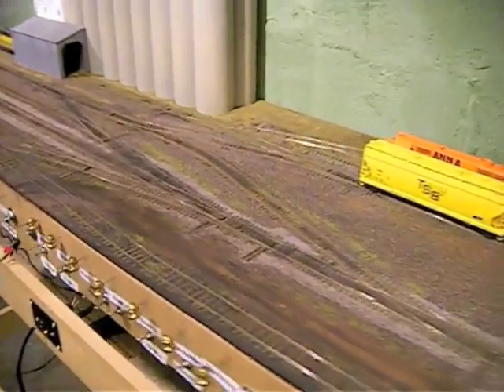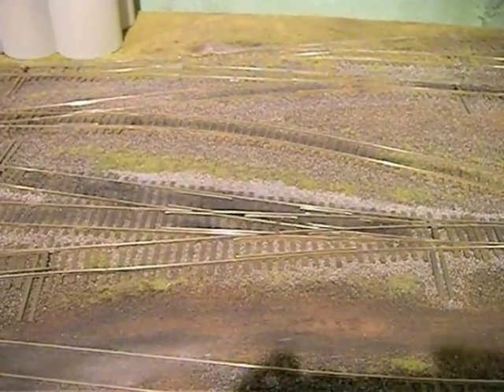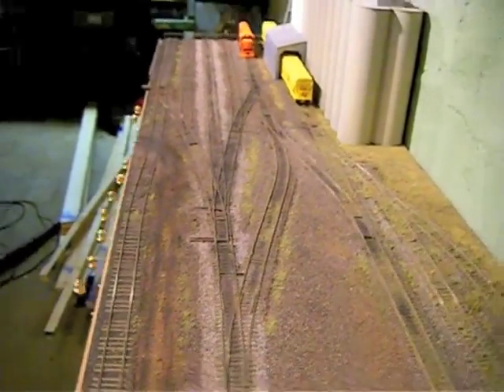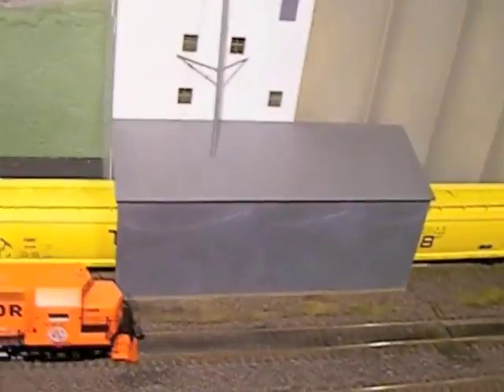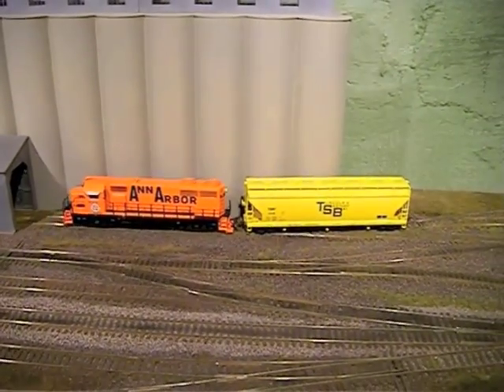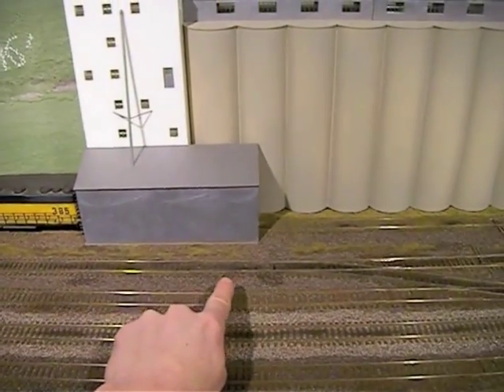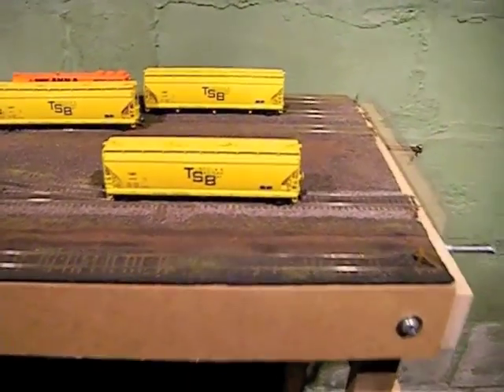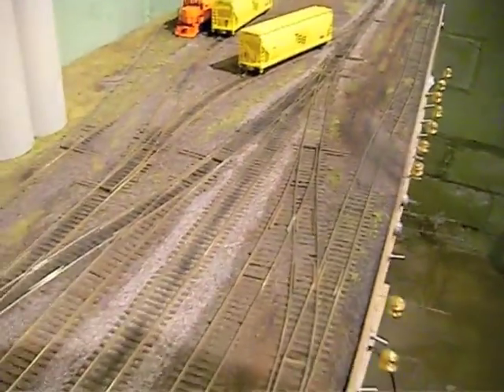Talking about my small 5' X 18" switching layout...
Some talking about original 5' X 18" switching layout...
It is not the best presentation but some might find it interesting and/or helpful.